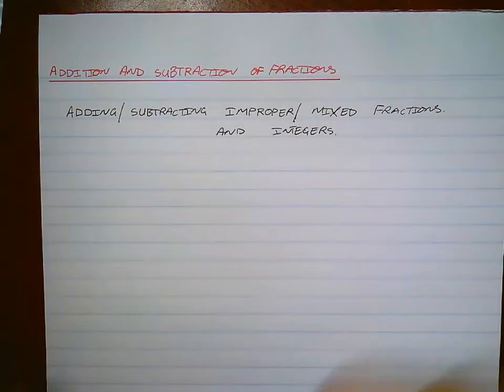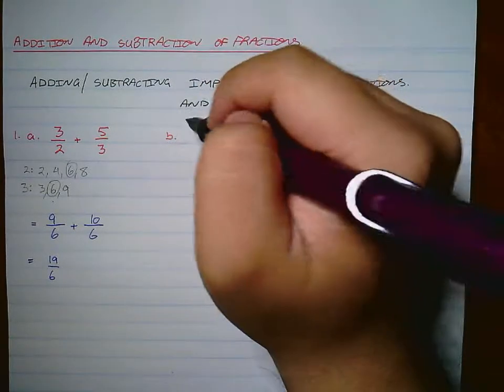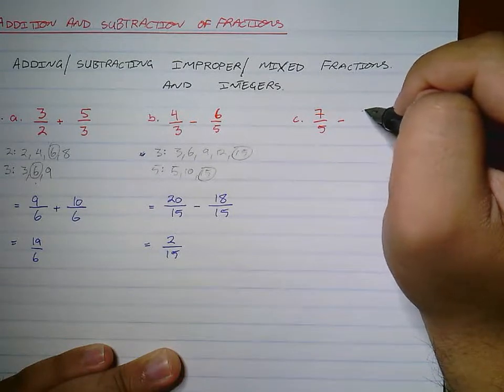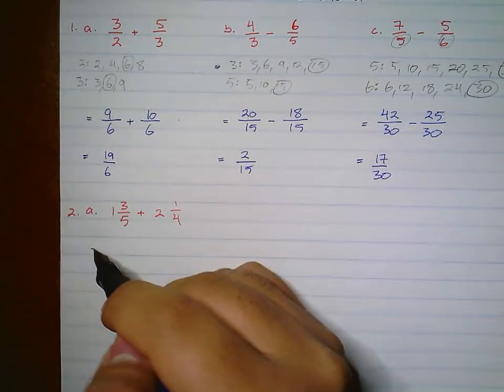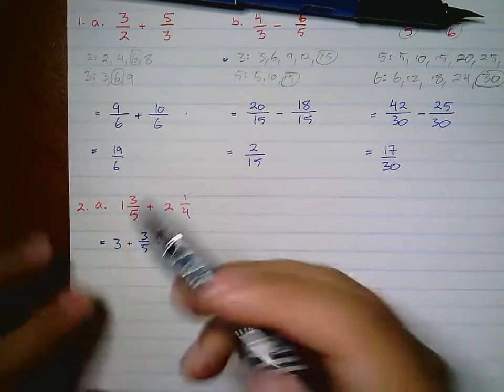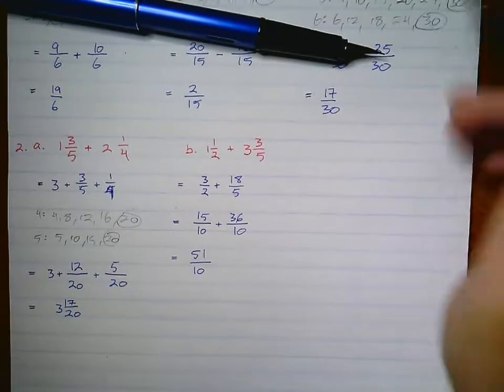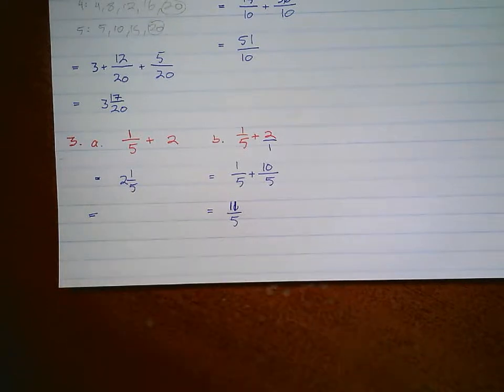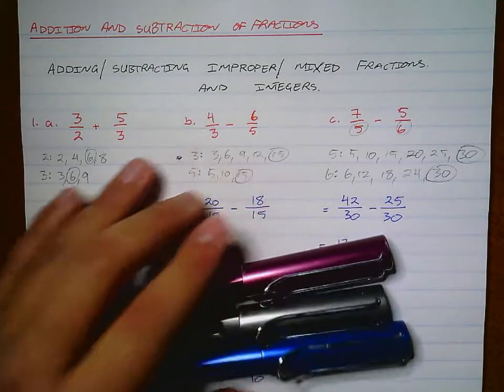Adding and Subtracting Improper and Mixed Fractions